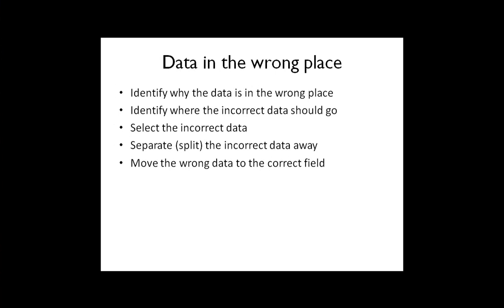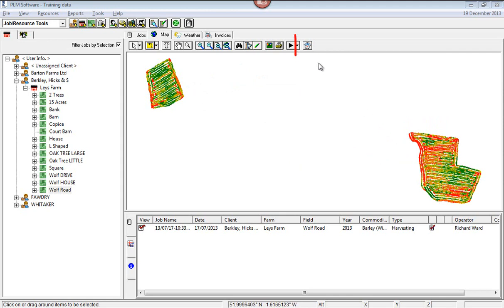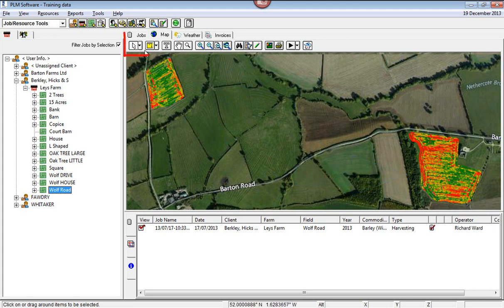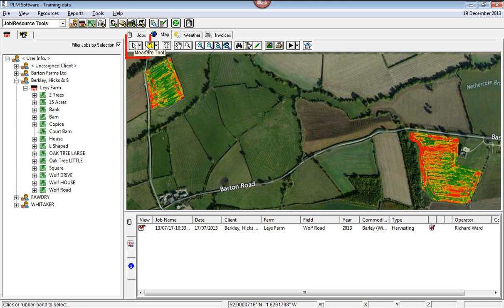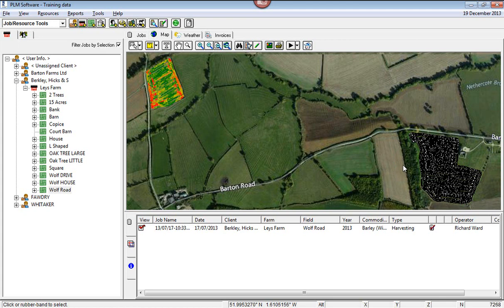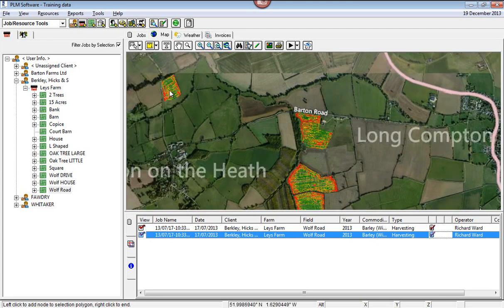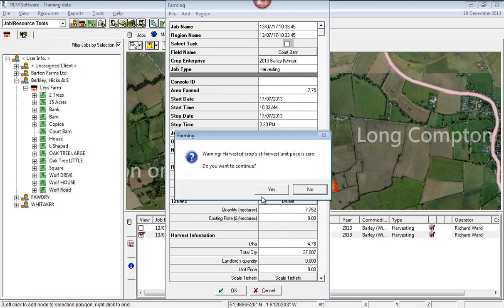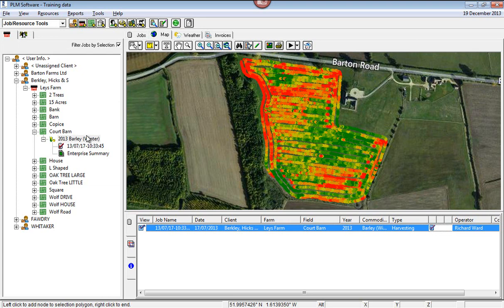NH3 Data in the wrong place